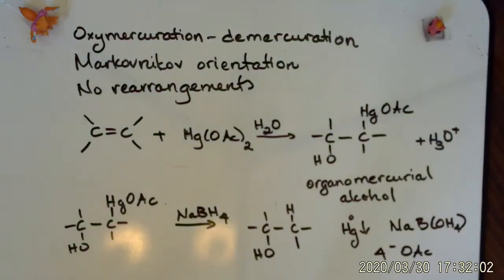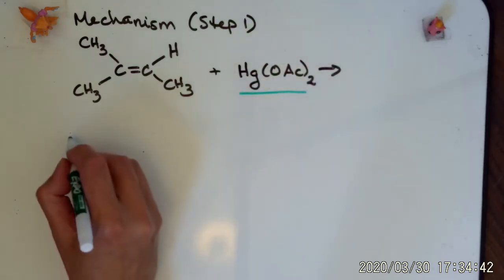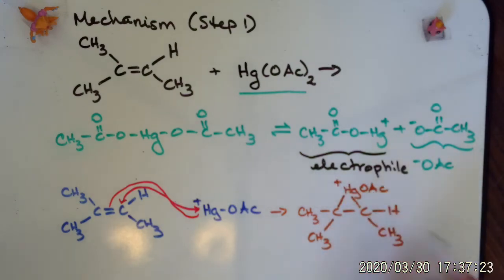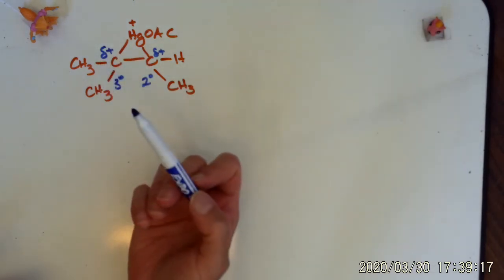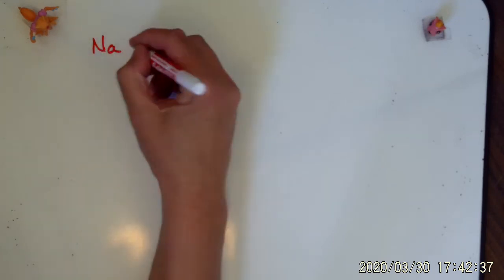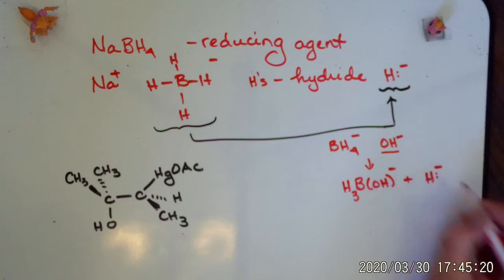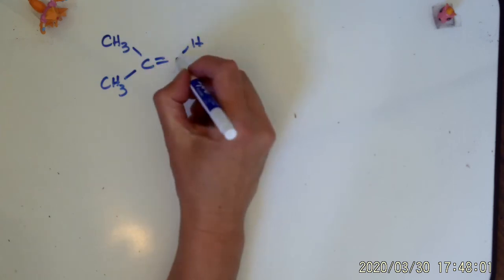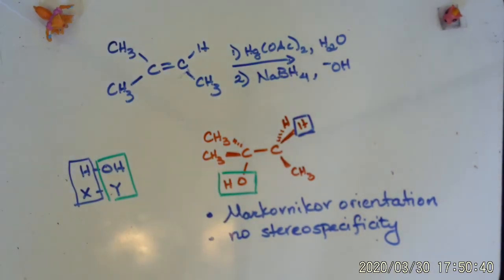oxymercuration demercuration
synthesis discussion and mechanism